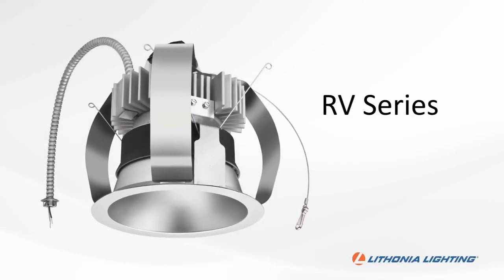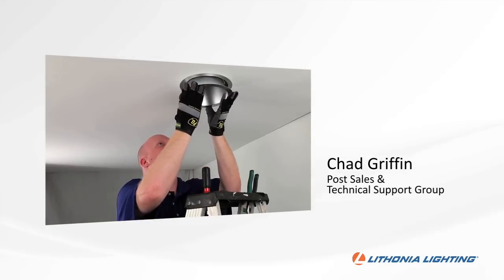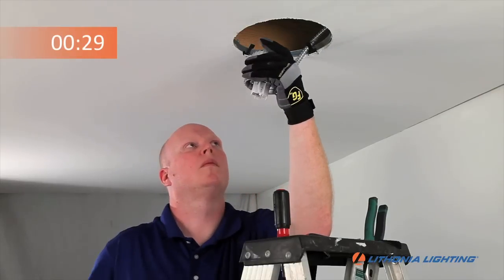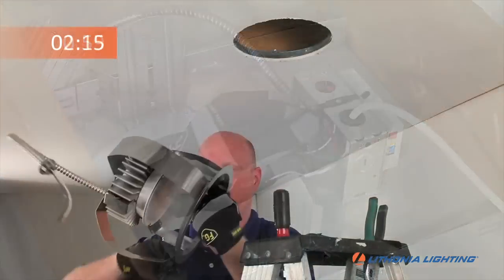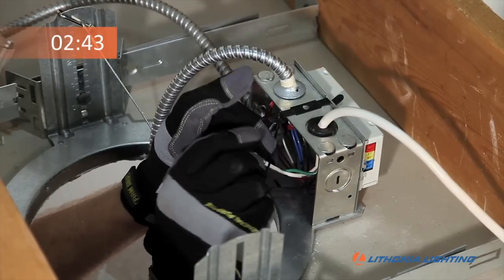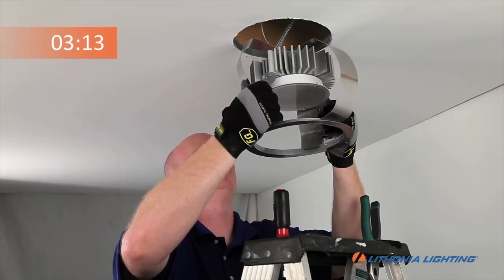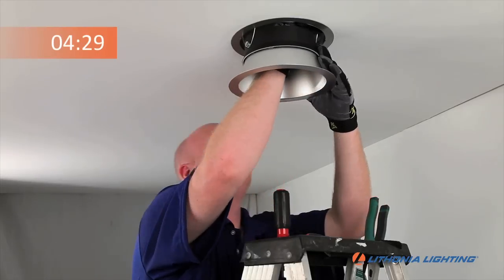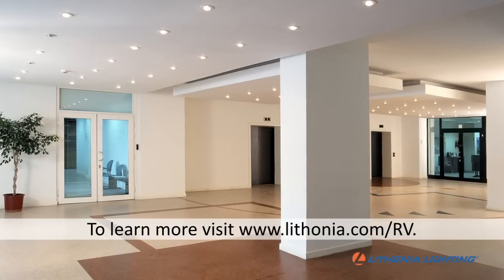RV Series Downlight Installation Procedure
RV Series retrofit commercial LED downlight installation video produced for Lithonia Lighting, an Acuity Brands company.